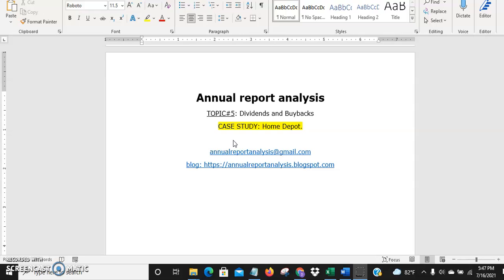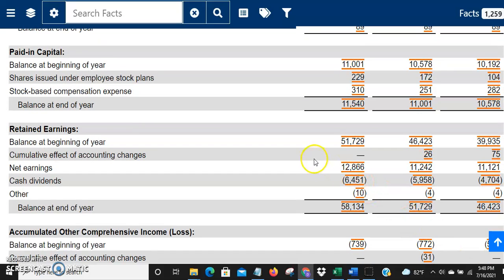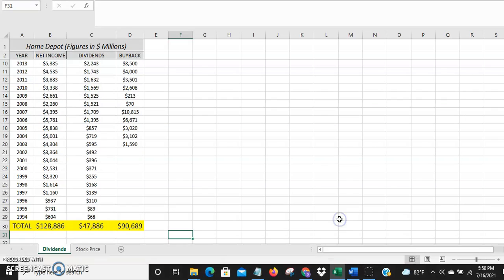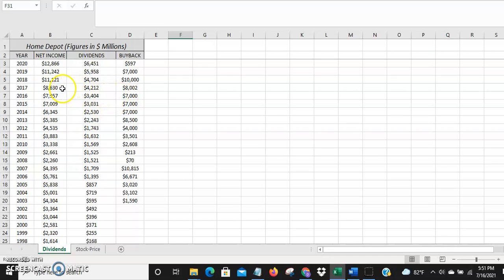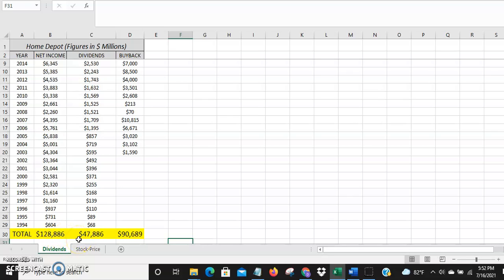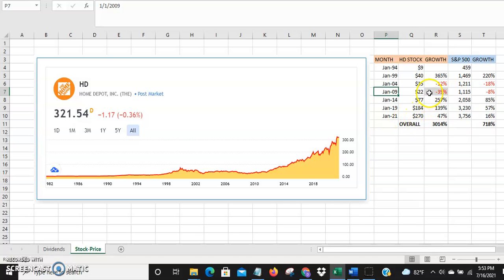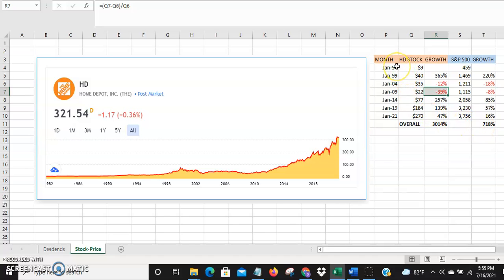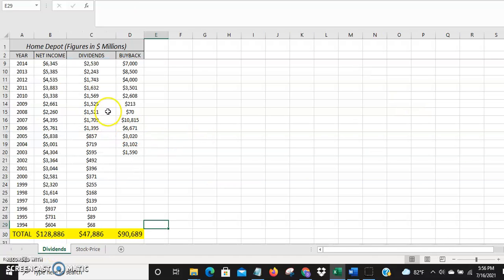Dividends and Buybacks impact on Stockholders Equity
This video is continuation of TOPIC-1 , wherein it was shown how to figure out how much the company has earned in its lifetime. If the company has paid Dividends and has had buybacks, then one will need to have a different approach to figure out how much the company has earned in its lifetime.